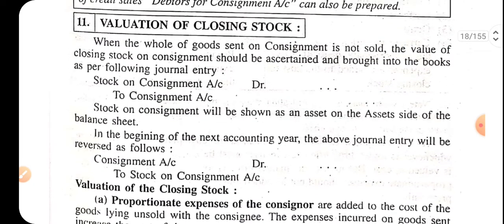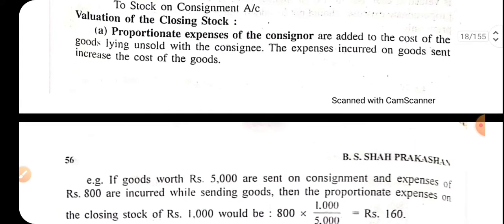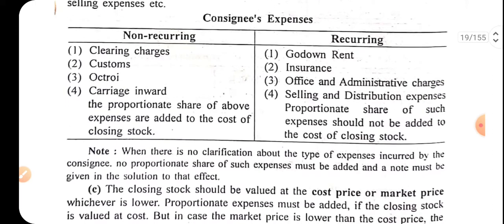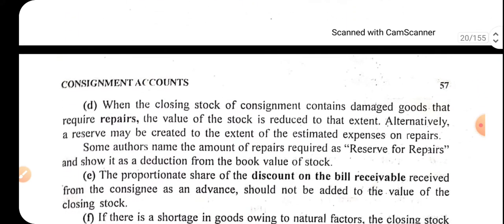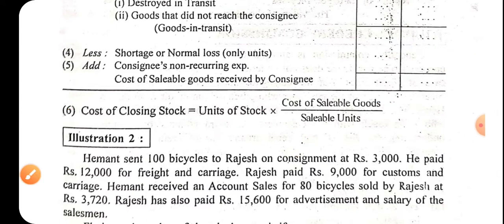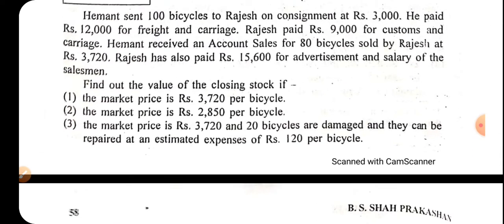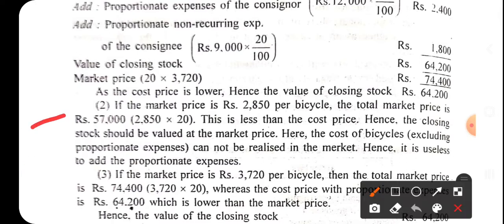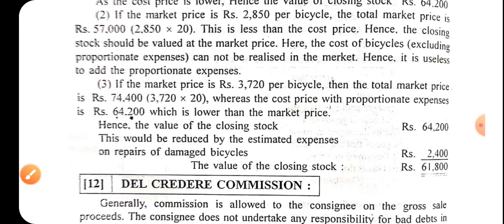B.Com Semester 2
Accountancy| Unit 1| Sum2.